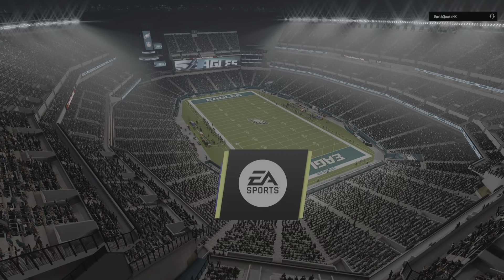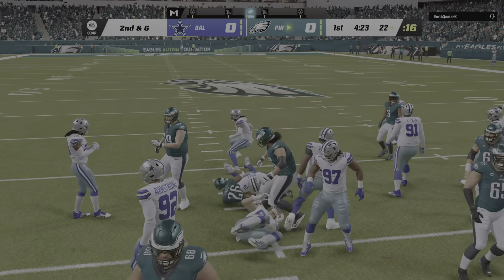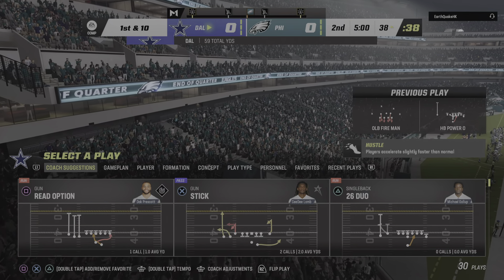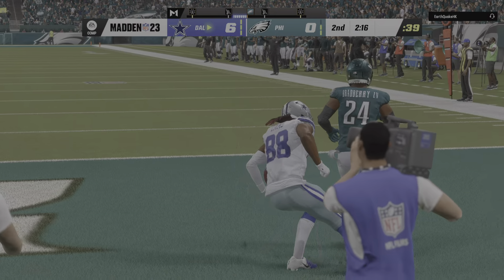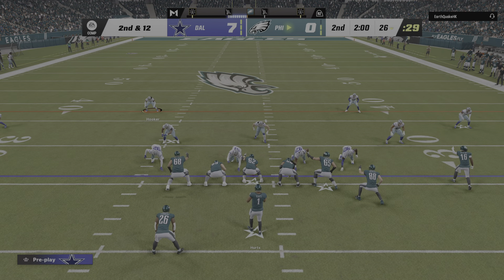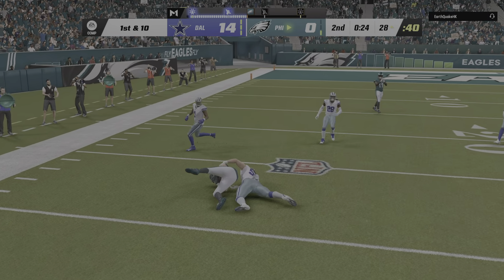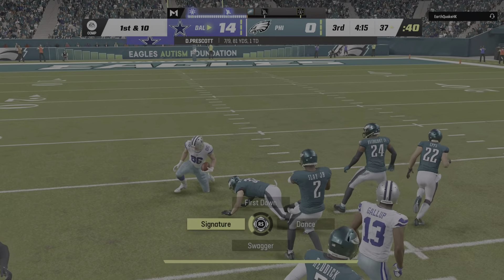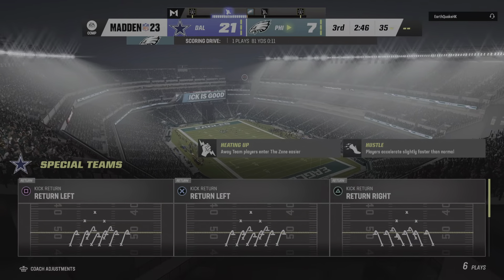MADDEN NFL 23 HEAD TO HEAD NEXT GEN: TWO BEST TEAMS IN NFL???!!!!